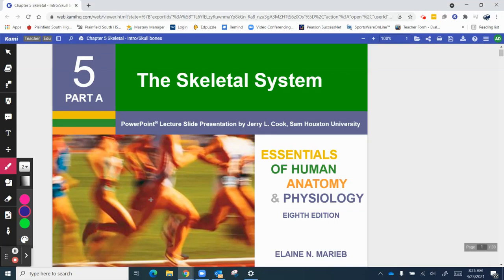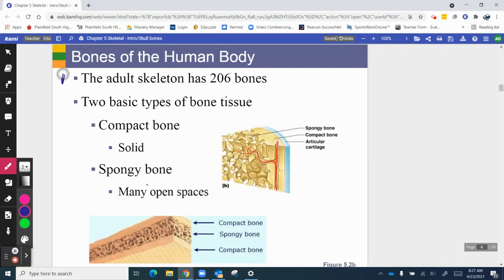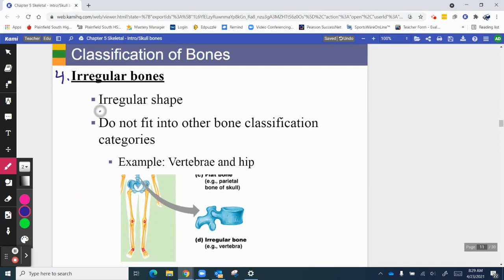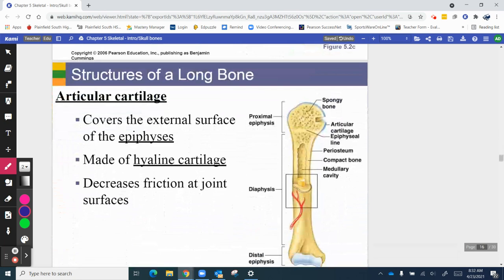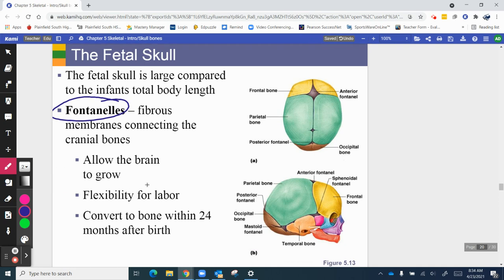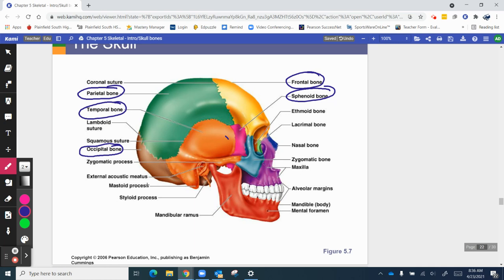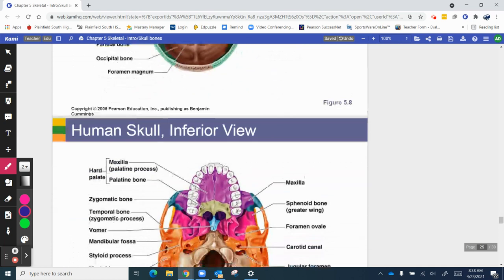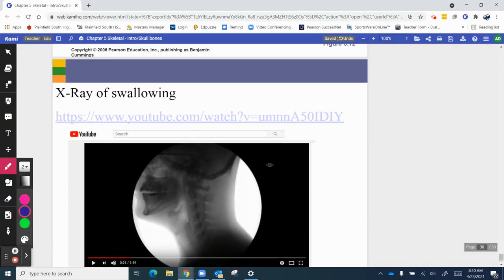Skeletal System - Intro and Bones of the Skull